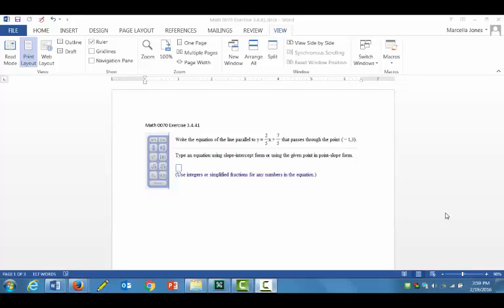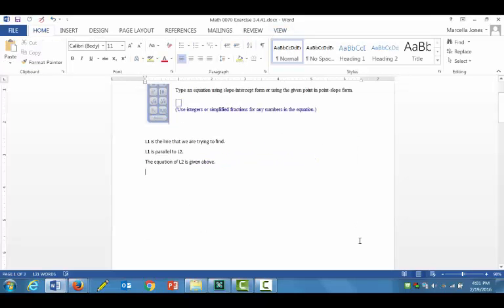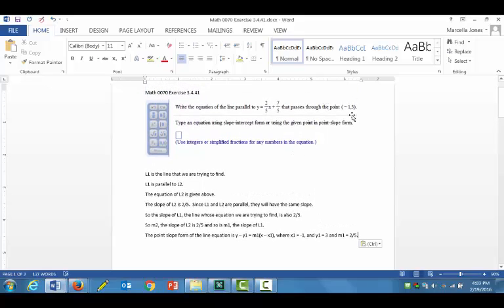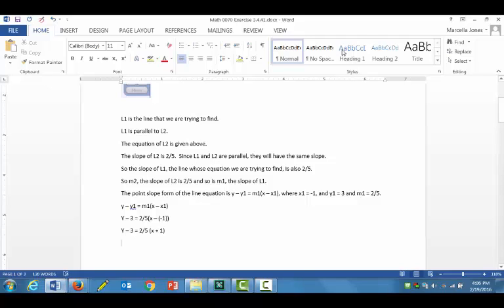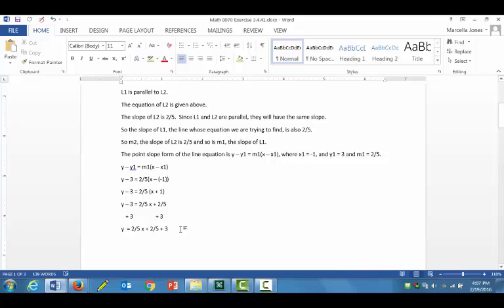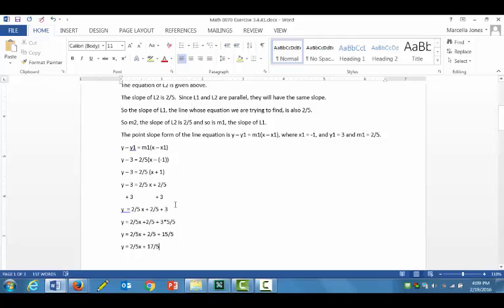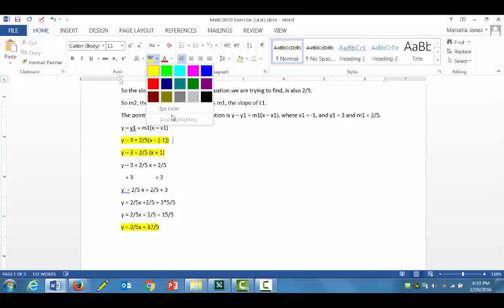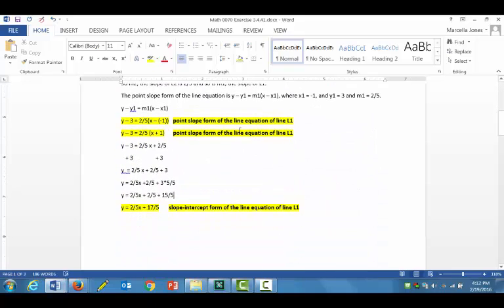Math 0070 Exercise 3 4 41 Finding the equation of a line parallel to another